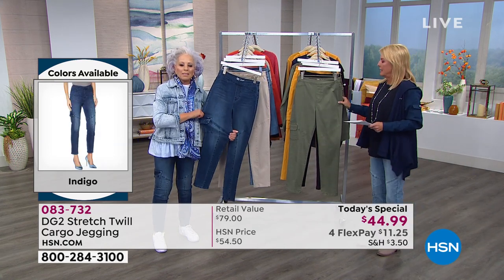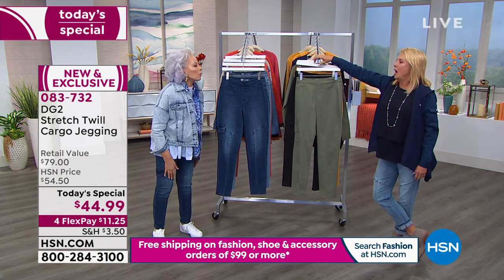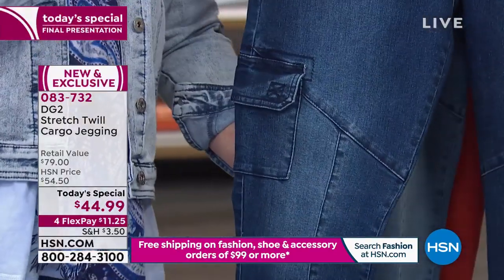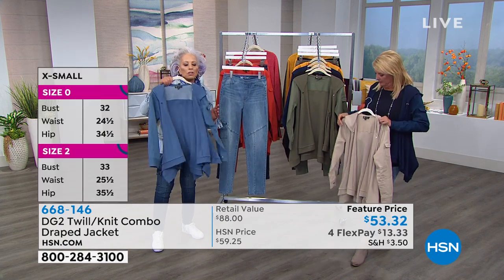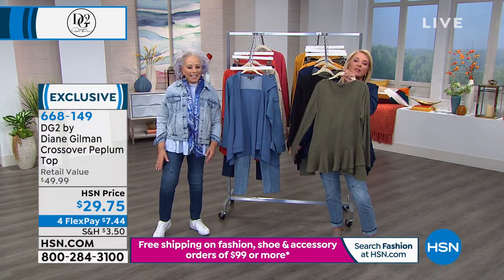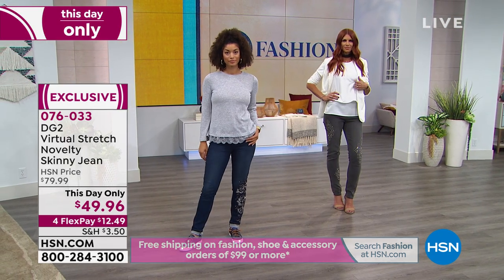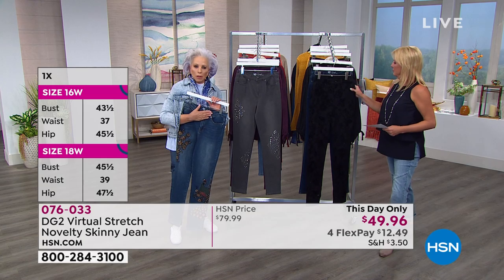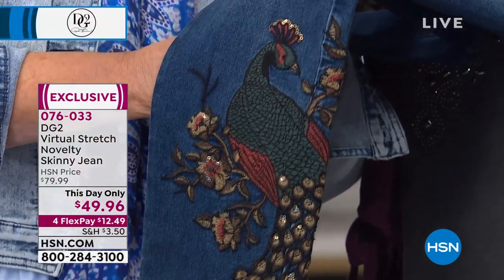HSN | Diane Gilman Fashions 08.25.2019 - 09 PM